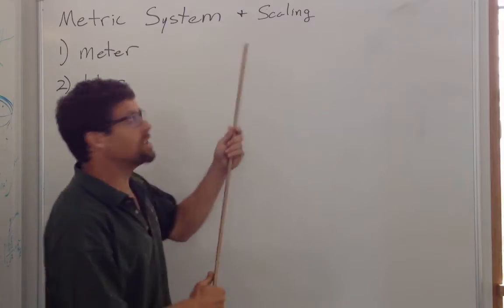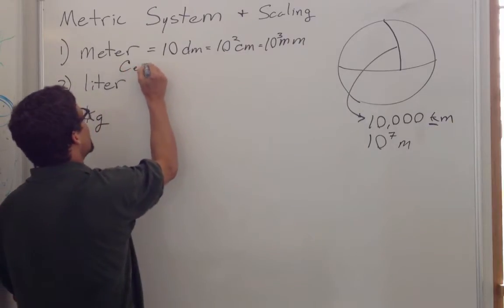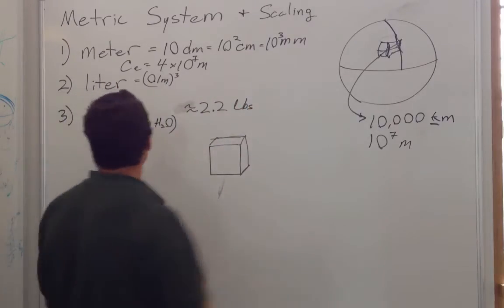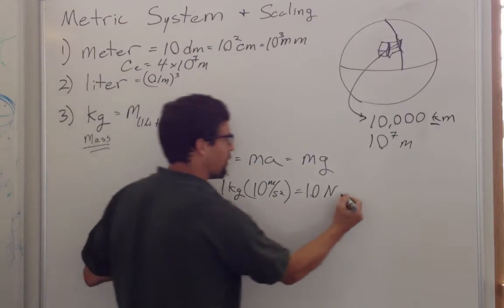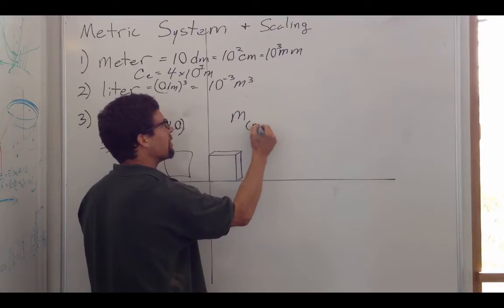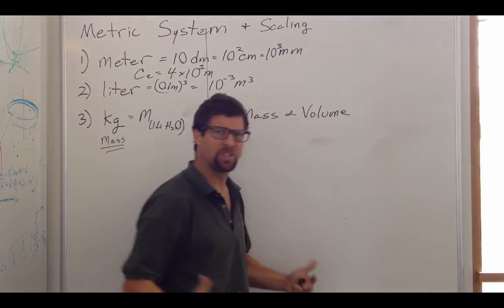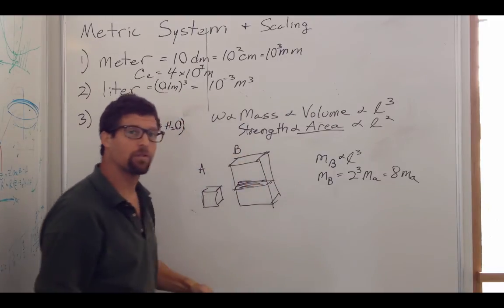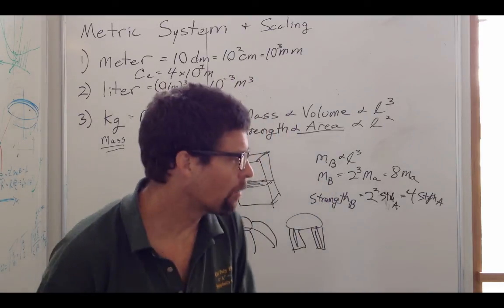Metric System and Scaling, Schwartz, Cal Poly Physics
Scaling of mass and strength